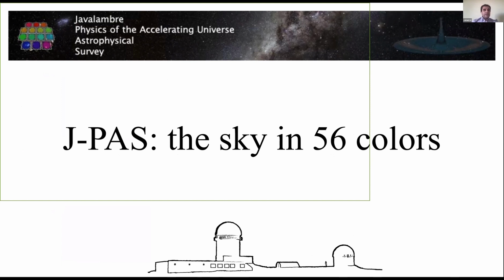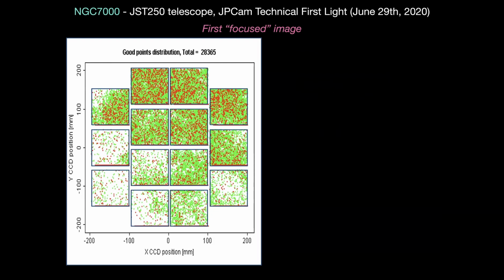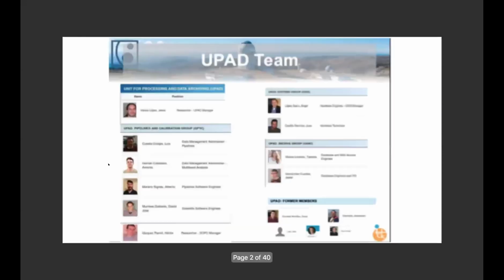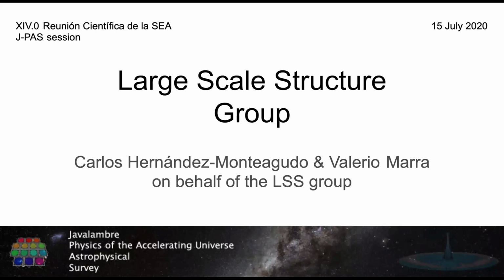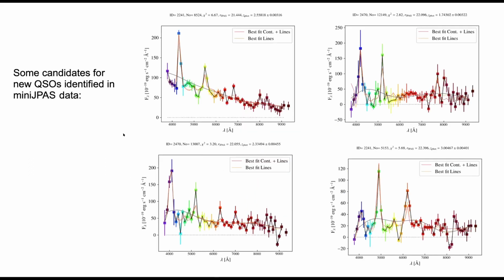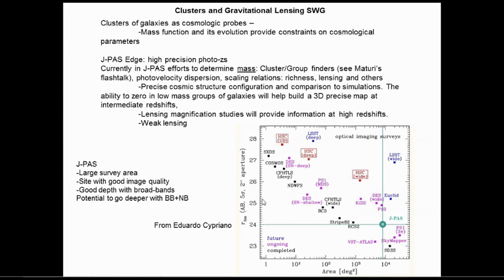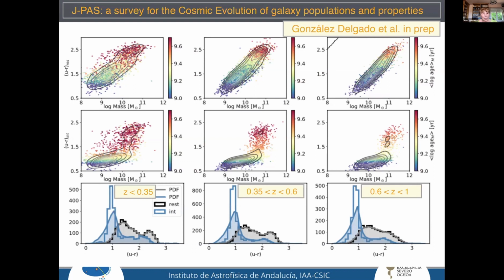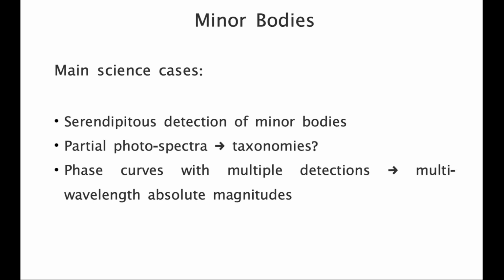RC2020 - Reunión de la colaboración J-PAS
Reunión de la colaboración J-PAS durante la XIV.0 Reunión Científica de la Sociedad Española de Astronomía, celebrada de manera virtual del 13 al 15 de julio de 2020